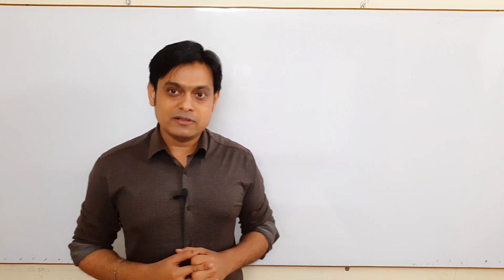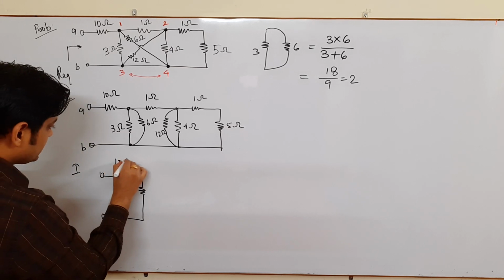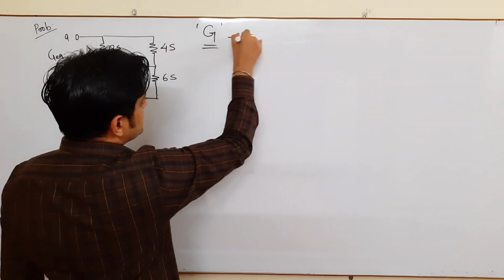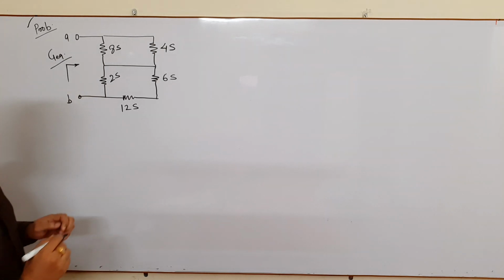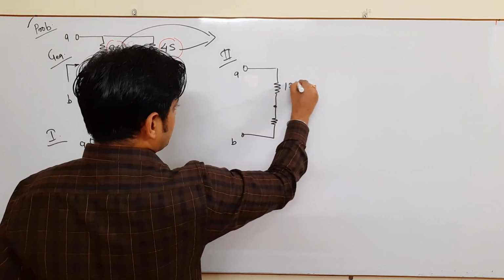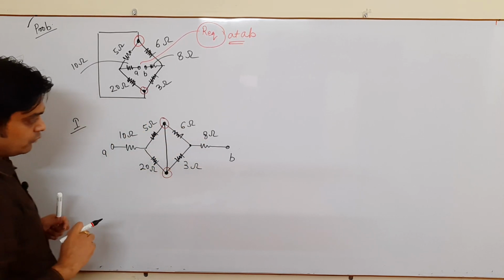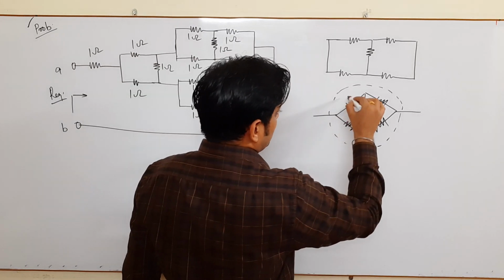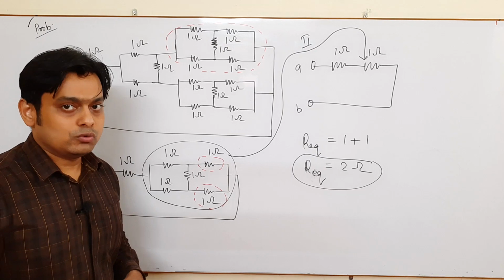NETWORKANALYSIS : PROBLEM SOLVING SESSION 2 (General Problems)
Video consist of problem solving techniques for equivalent resistance in a network.